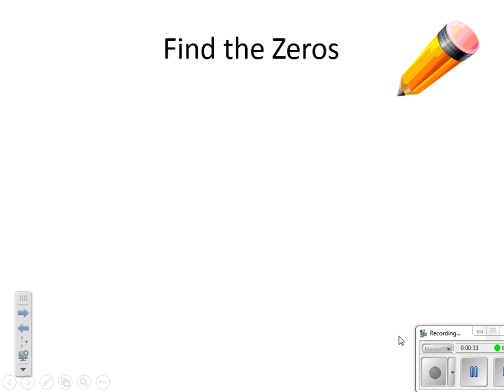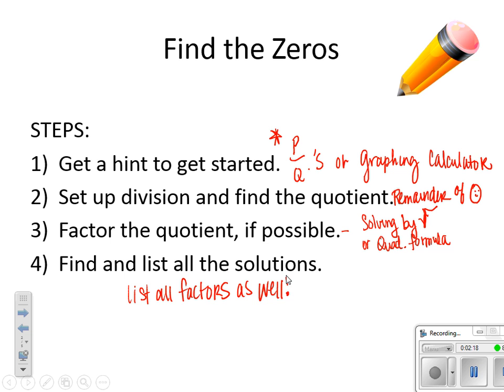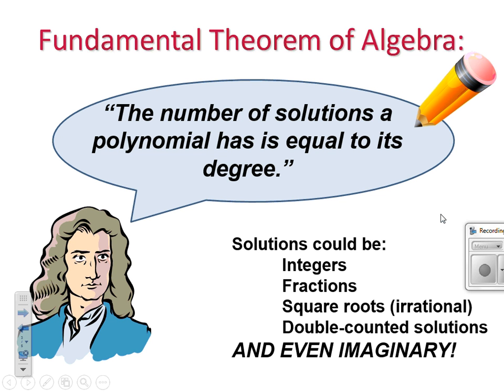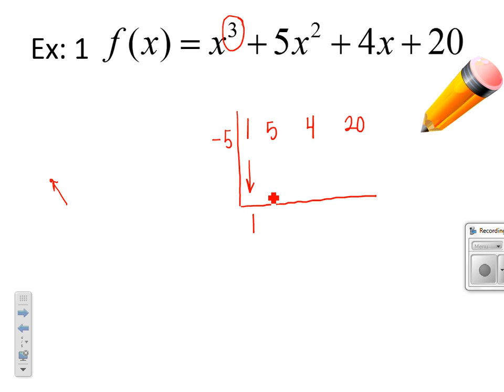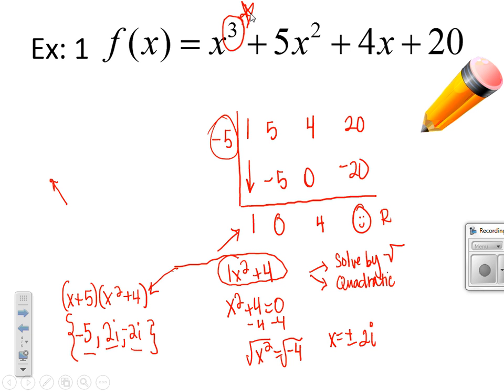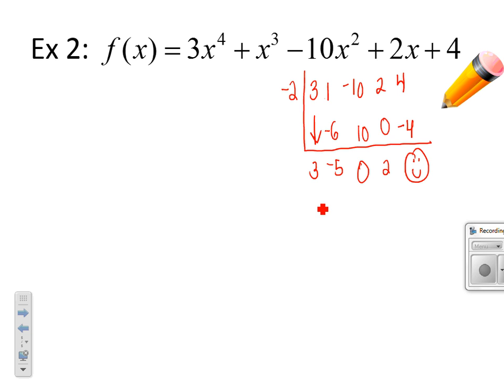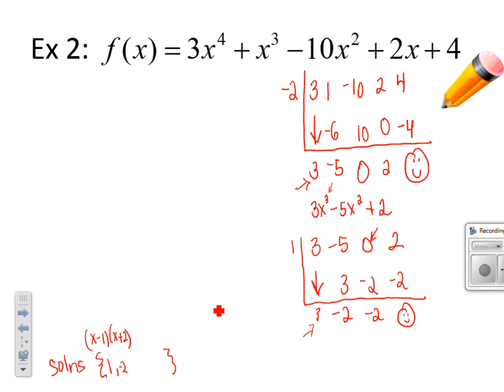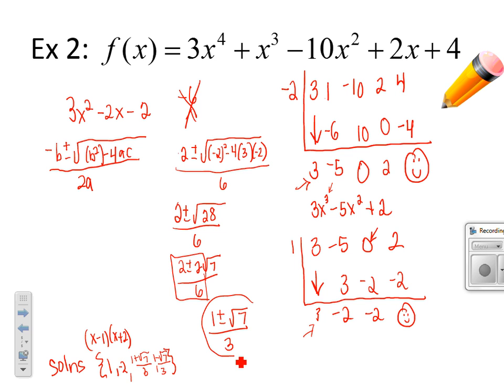Finding all Zeros Video